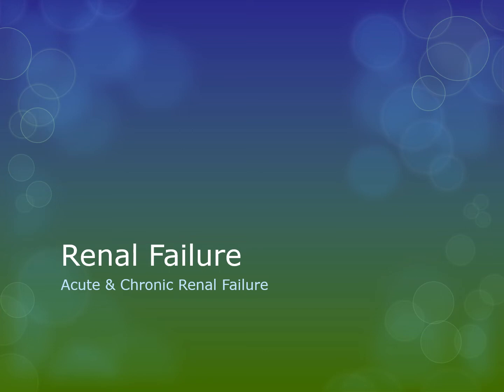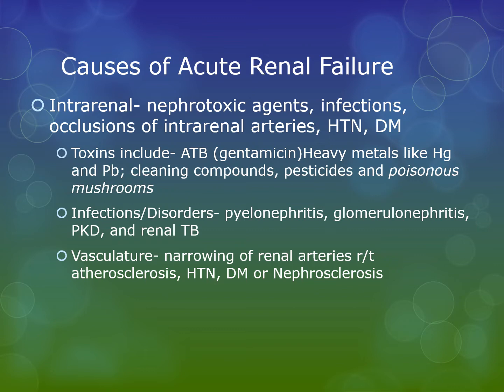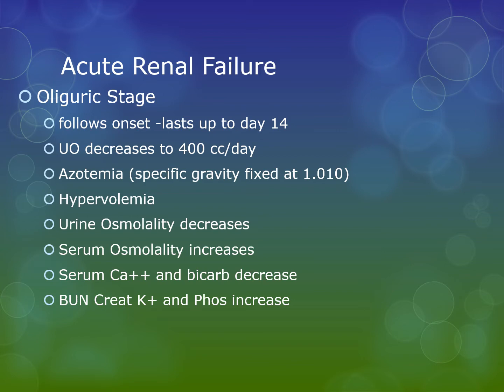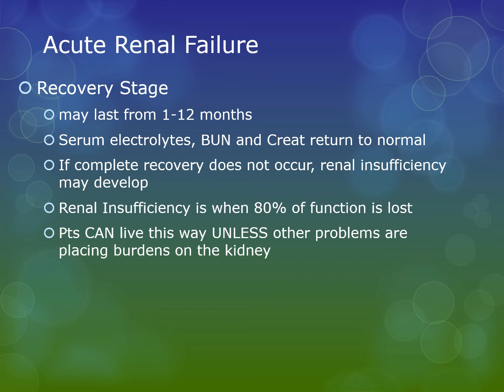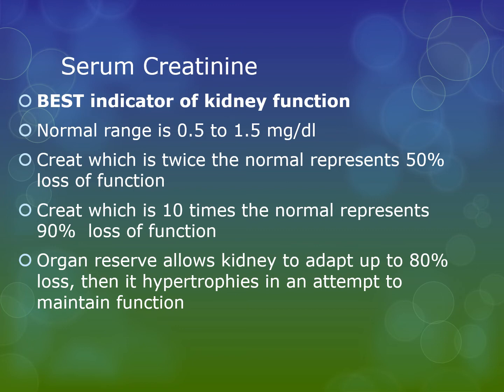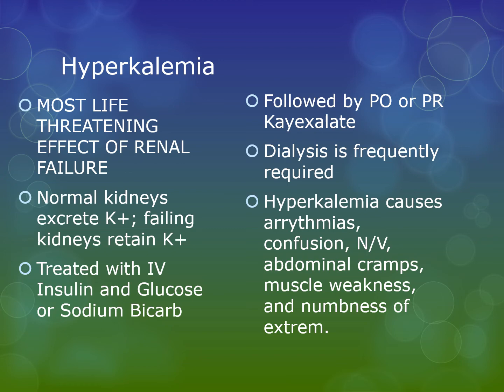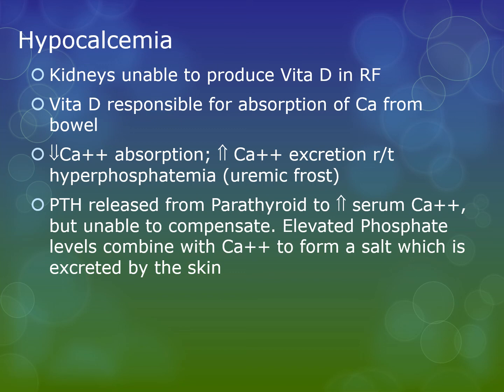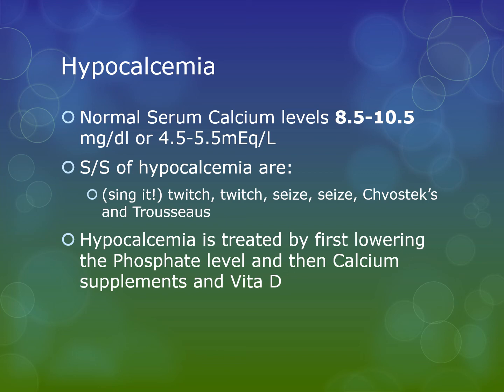Renal 5 Renal Failure Dialysis and Transplant pt 1